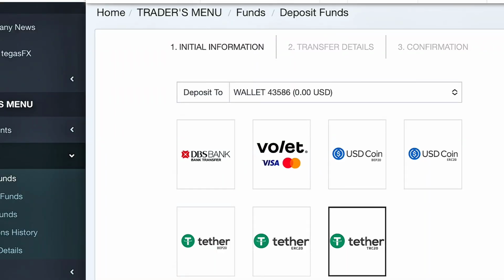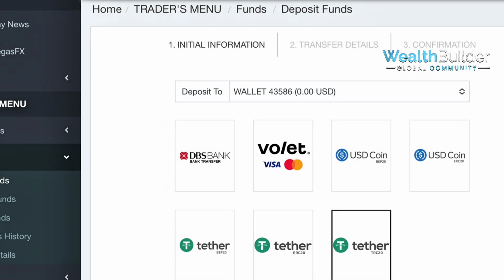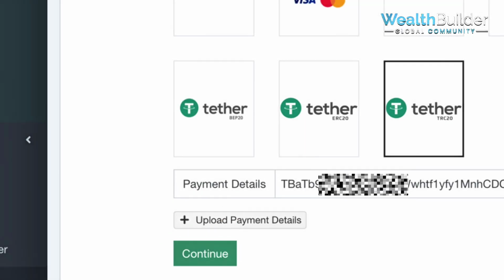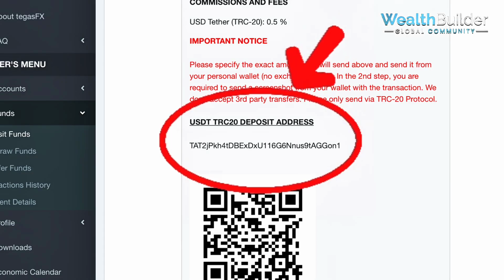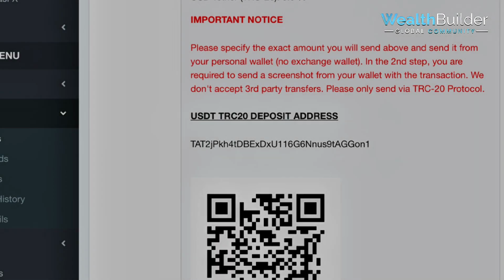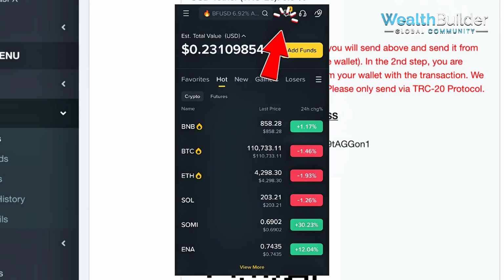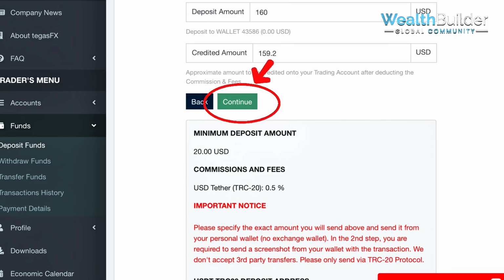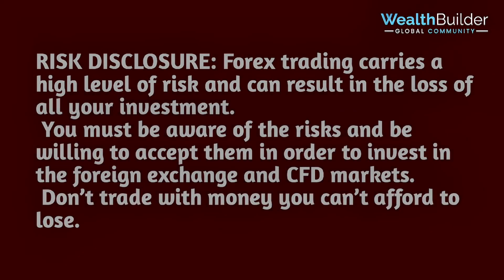How to Deposit Funds from Binance to TegasFX | Safe and profitable Forex broker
Learn how to deposit funds into TegasFX from your crypto exchange account (Binance) and start trading in the forex market today with a safe and profitable broker.

This step-by-step guide walks you through funding your TegasFX account safely using USDT (TRC-20).

*  In this tutorial, you’ll see how to:

* Deposit USD or EUR into TegasFX

* Transfer USDT from Binance using TRC-20

* Confirm your transaction with a TXID & screenshot

* Get your funds approved by TegasFX finance team

TegasFX